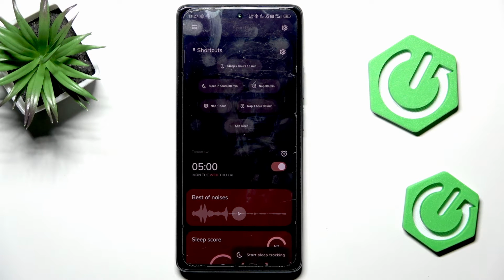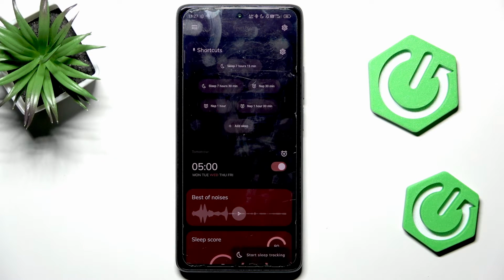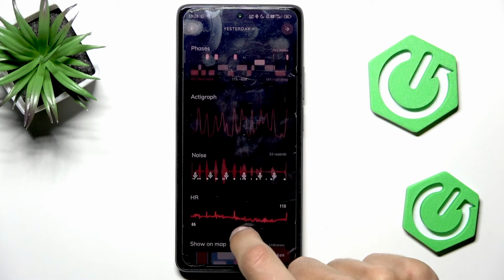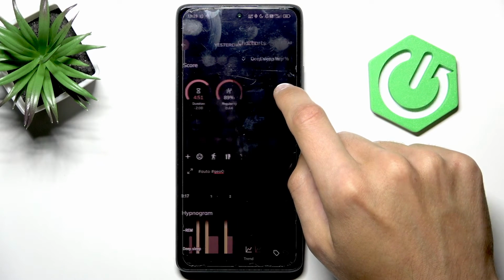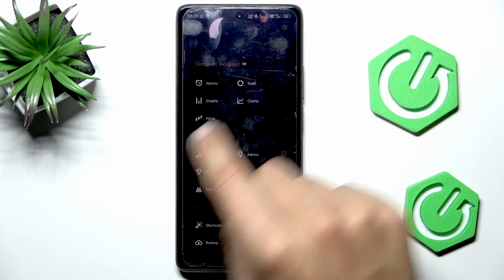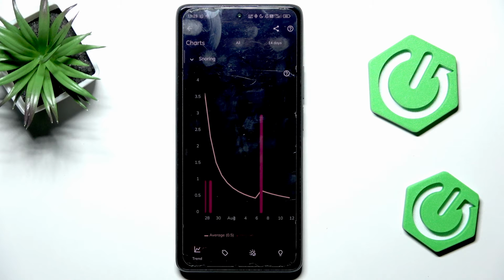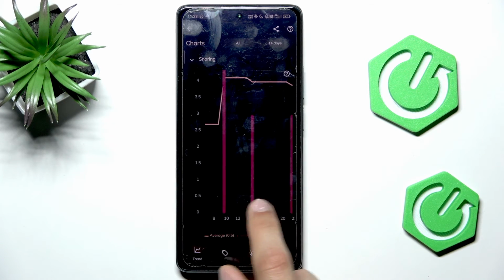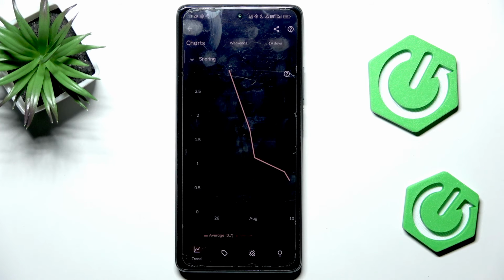Sleep as Android – How to See Snoring Stats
If you want to track your snoring and understand your sleep patterns, the Sleep as Android app makes it easy to view detailed snoring statistics. In this video, we show you step-by-step how to find and interpret your snoring data using the Sleep as Android app. You’ll learn how to access your sleep graphs, check noise levels, and view snoring trends over time. Whether you’re curious about how much you snore or want to monitor improvements, this guide will help you make the most of Sleep as Android’s snoring stats feature. Perfect for anyone looking to improve their sleep quality and gain insights into their nightly habits with Sleep as Android.

How to see snoring stats in Sleep as Android app?
How to check snoring trends on Sleep as Android?
Where can I find my snoring data in Sleep as Android?

0:00 Introduction
0:06 Accessing snoring stats in Sleep as Android
0:19 Viewing noise and snoring data for a specific day
0:30 Exploring snoring trends and charts
0:53 Filtering snoring stats by workdays or weekends
1:12 Understanding snoring graphs and averages